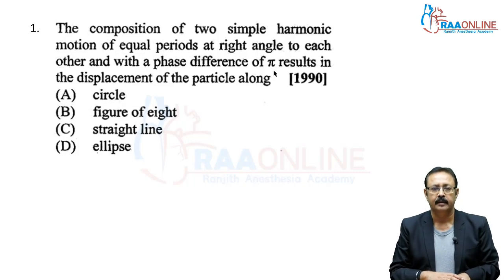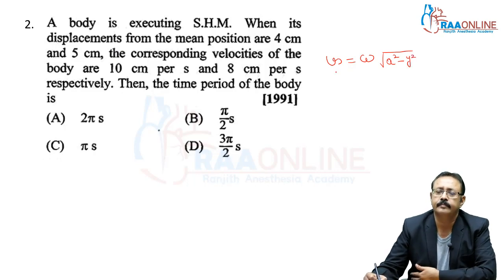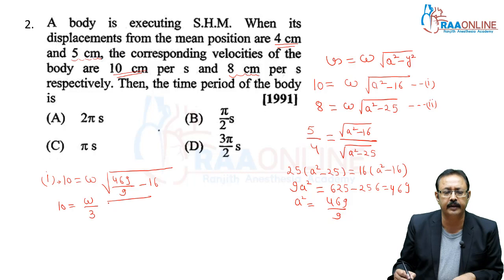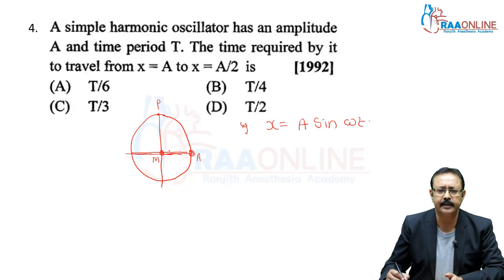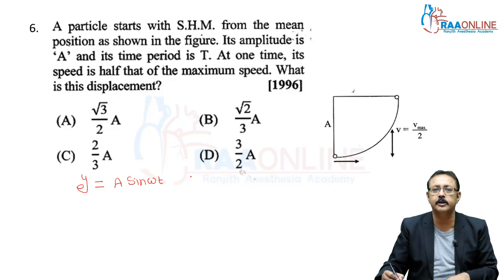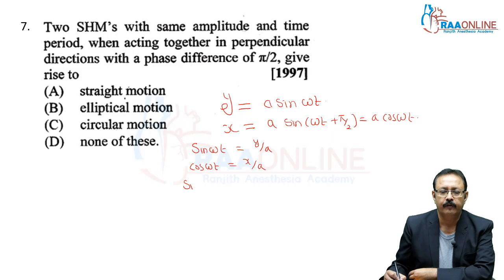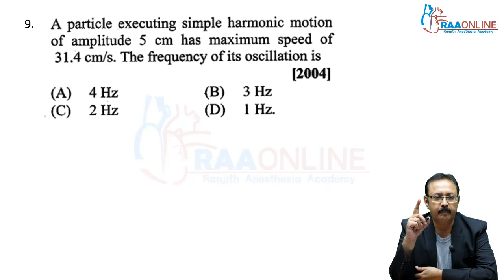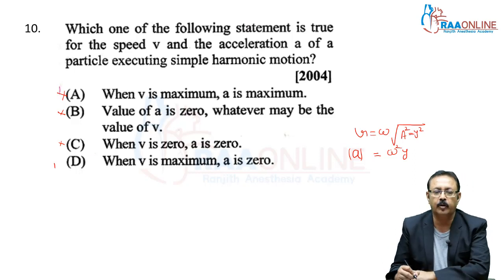Unit 8 Waves And Oscillations MCQS Part 1